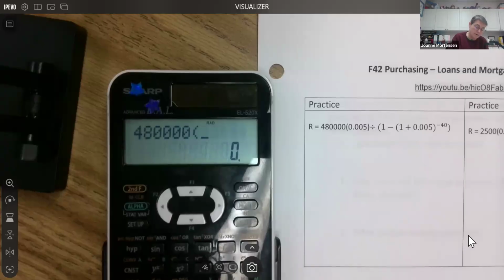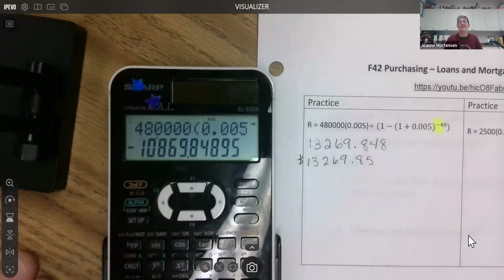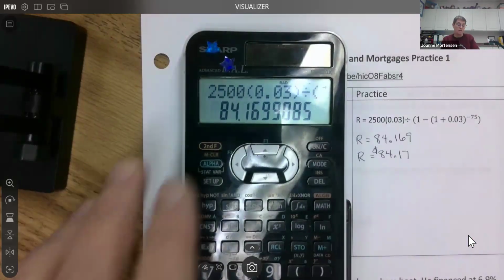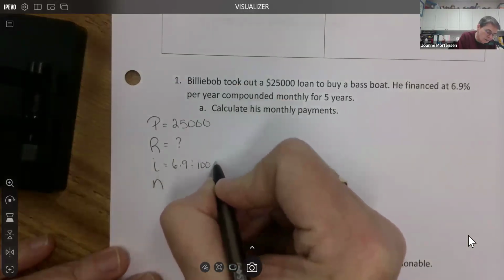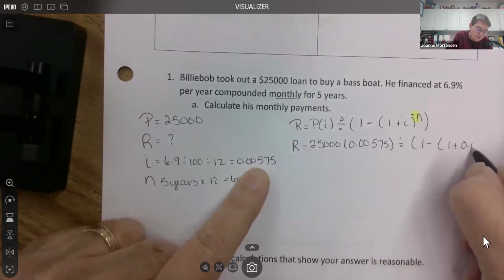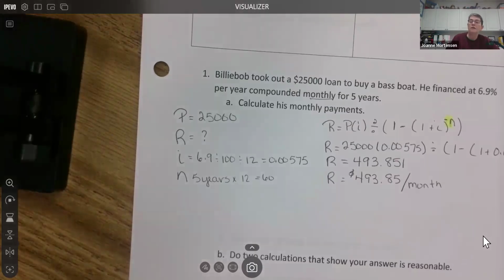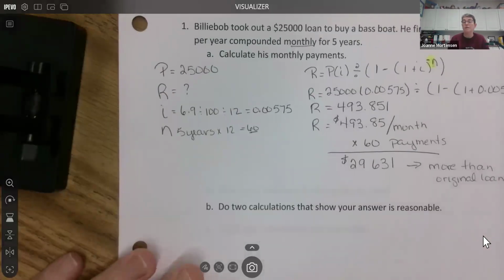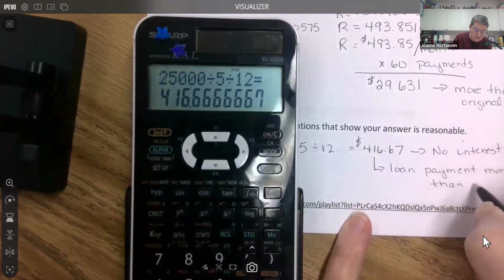New F42 Loans 1